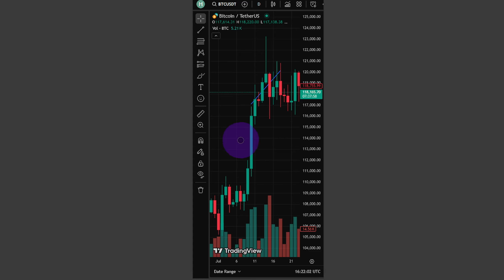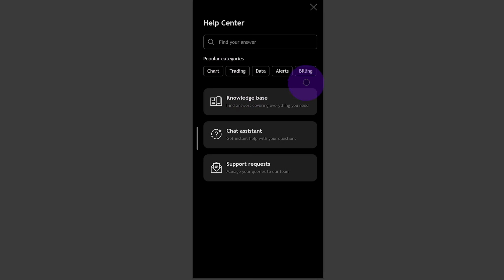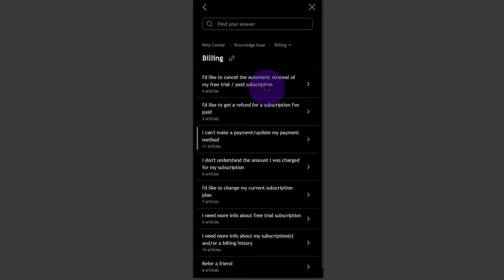How to Cancel TradingView Auto Renewal | 2025 Guide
How to cancel TradingView auto renewal is your simple and clear guide to stopping automatic subscription renewals on TradingView to avoid unwanted charges. In this video, you’ll learn the exact steps to disable auto renewal on your TradingView account using both the website and mobile app.

We’ll show you how to access your subscription settings, manage billing preferences, and confirm cancellation of auto renewal so you don’t get charged for the next billing cycle. Whether you want to pause your subscription or cancel it altogether, this tutorial makes the process quick and hassle-free.

✅ Step-by-step guide to cancel TradingView auto renewal
✅ Manage your TradingView subscription settings easily
✅ Avoid unexpected subscription charges
✅ Cancel auto renewal via web and mobile app

Watch this video to learn exactly how to cancel TradingView auto renewal and take control of your subscription payments today.